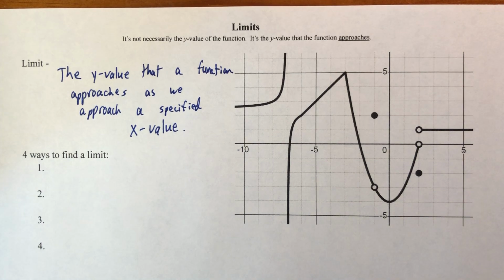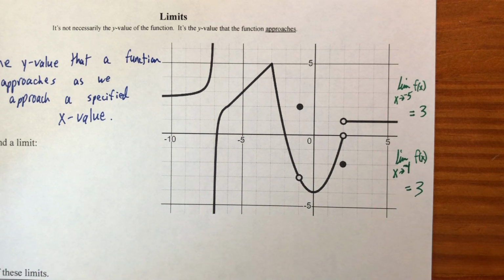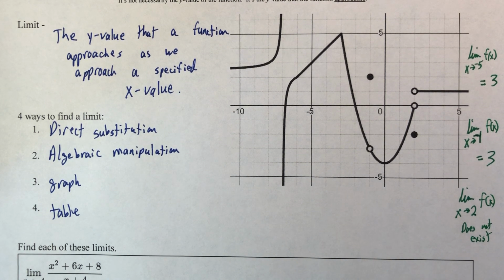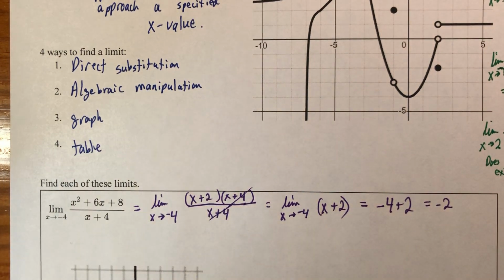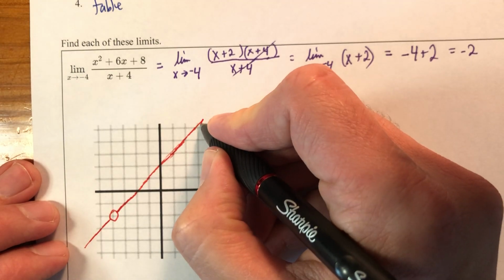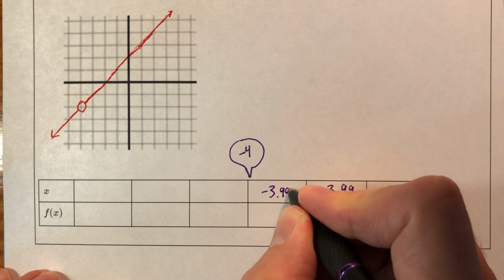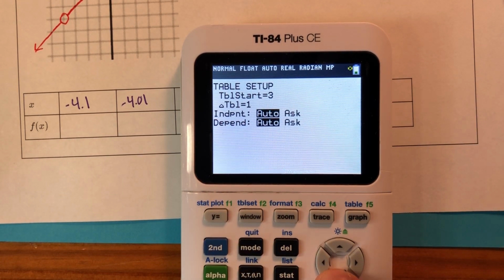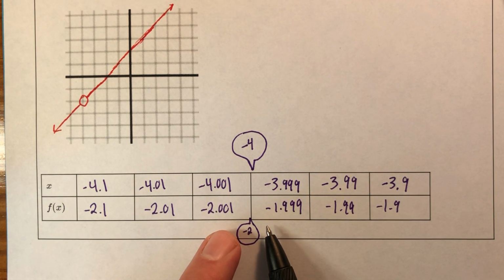Limits, Part 1